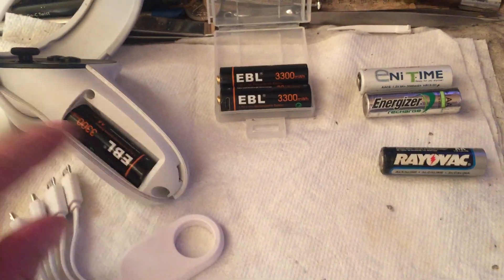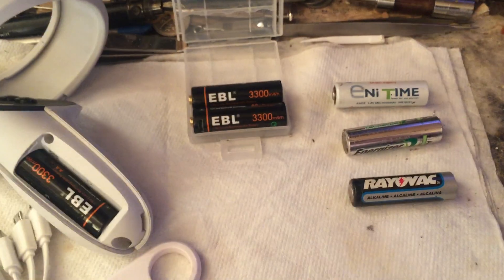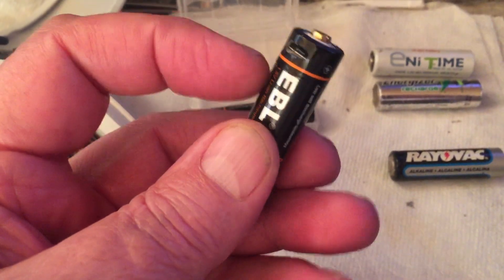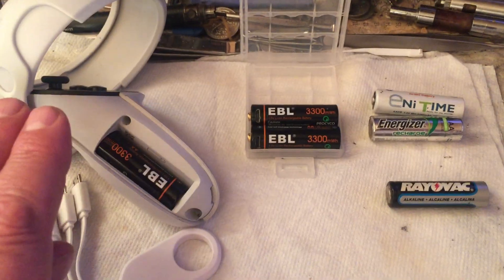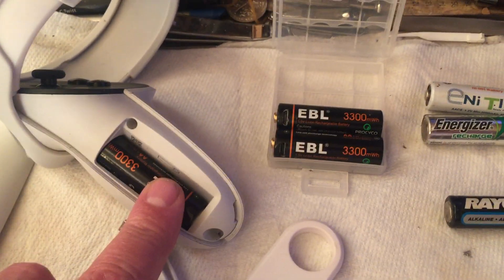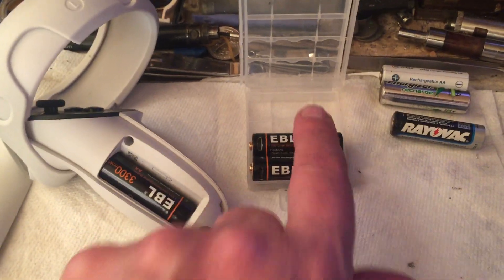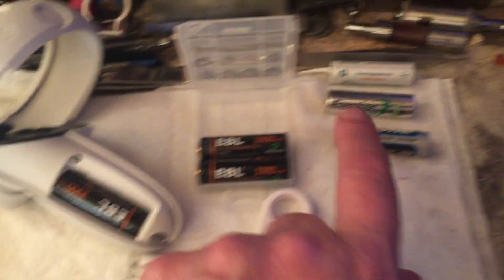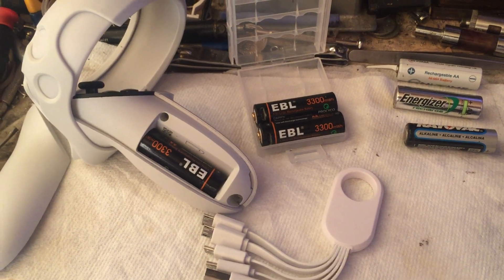Best choice for rechargeable AA batteries. DO NOT buy 1.2V NIMH.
Hey all, as always my videos are not PRO edited or flashy.  I just share my experiences. This video is to show you the best "type" of rechargeable batteries for your Quest 2 controllers or anything else that uses AA batteries for that matter.

I DO NOT recommend using MiMH or NiCAD rechargeables on your Quest 2 controllers!  WHY?  Because AA batteries are 1.5 volts and MiMH or NiCAD are 1.2 volts.  I had tracking problems using them. Use Lithium's that deliver a true 1.5V.

I bought my Lithium-Ion AA's on ebay.  You can buy them where you like. Everyone sells them. I am sure any brand is fine so not just the brand I bought. Just watch the capacity e.g. 3300 MaH vs cheap 1200 Mah.  You might see a really good price but find they are 1/2 the capacity.  So look close please and get the best value for your money.

This is what I bought on Ebay.  They came with the charge cord and you WILL need a charge cord.  If you buy more, you can buy them without the charge cord as you will already have one :)

I hope this was helpful, and ENJOY!

Note:  I made a mistake not seeing that  these are rated in mWh not mAh. 3300 mWh = 2200 mAh.  Needless to say the point is to buy the highest capacity you can. There are some for sale that are lower than 3300 or 2200. Don't pay more for less.  Now all you nit pickers happy now?  LOL.